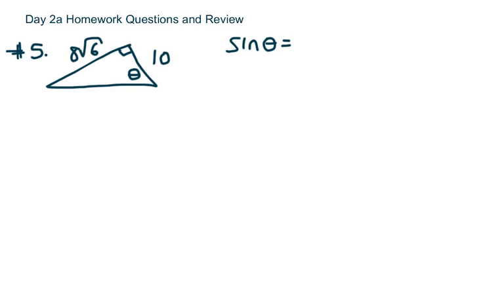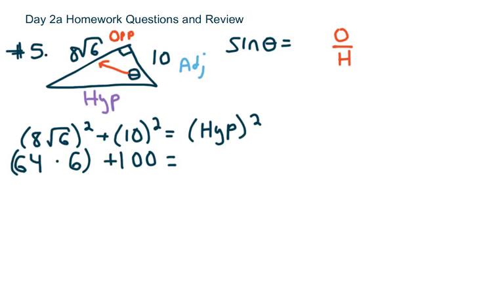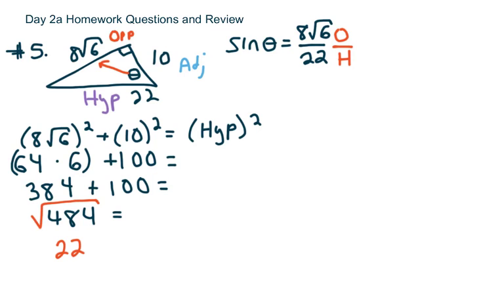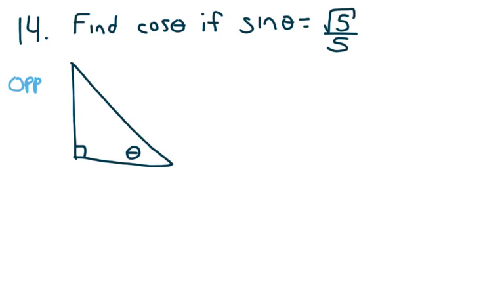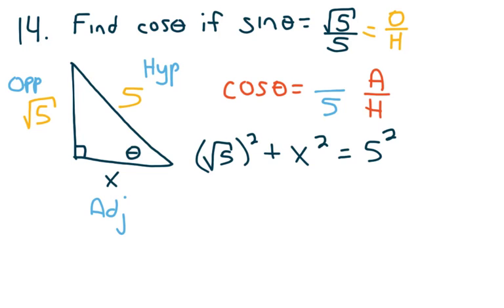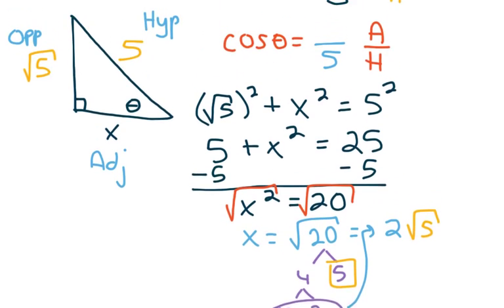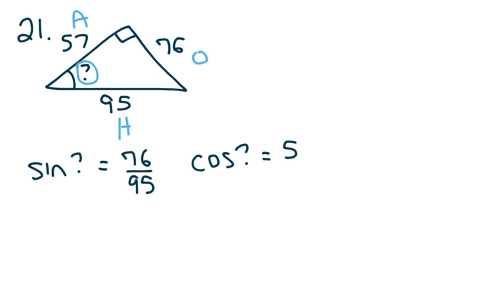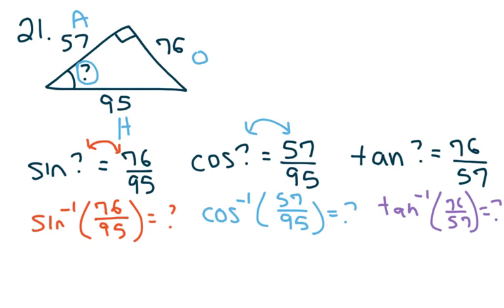Day 2a HW Review